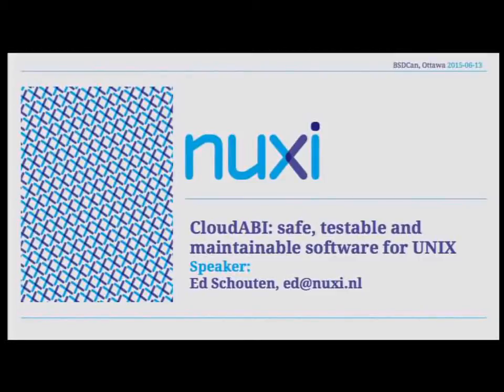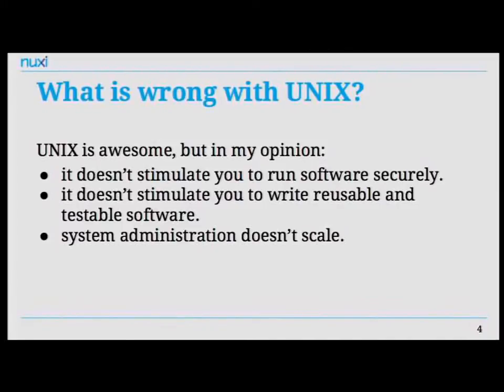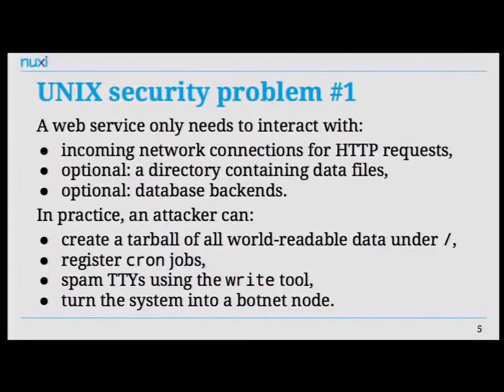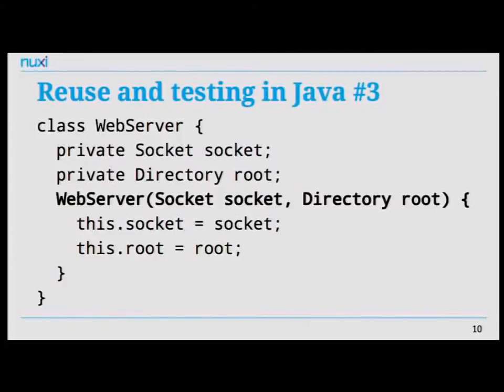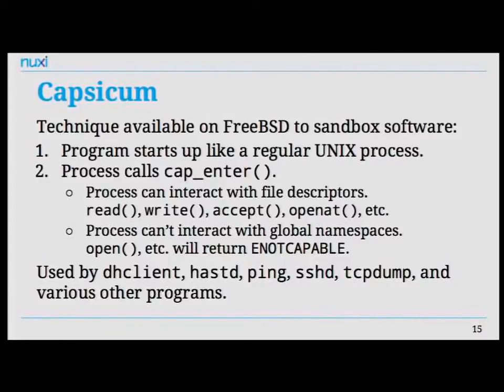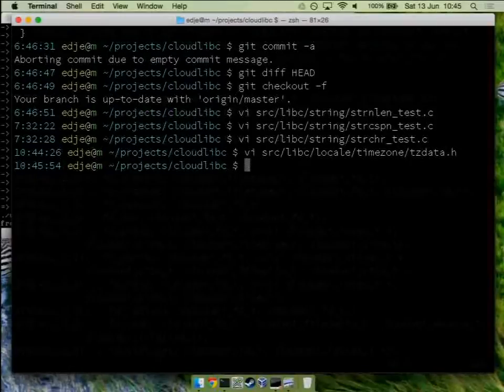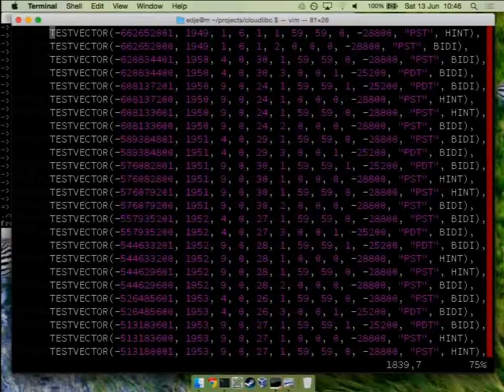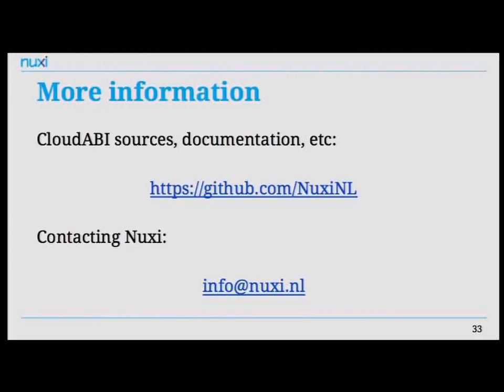CloudABI Cloud computing meets fine-grained capabilities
by Ed Schouten

Cloud computing meets fine-grained capabilities

CloudABI is a new runtime environment that attempts to make it easier to use UNIX-like operating systems at the core of a cloud computing platform.

Instead of offering full machine virtualization (e.g., bhyve) or requiring the use of intrusive OS-level virtualization techniques (e.g., Jails), end users can simply provide a set of binaries that communicate with the operating system over a secure and compact POSIX-like interface.

Advantages include ease of maintenance and increased security.

Over the last couple of years, we've seen the use of Capsicum increase. It's already being used to harden services like hastd and sshd, but also in interactive tools like tcpdump. CloudABI attempts to extend the scope of Capsicum by providing a light-weight POSIX-like binary interface that is purely based on the principles of Capsicum.

CloudABI can be used at the core of a cloud computing service. Instead of using full machine virtualization (Xen, bhyve, KVM) or techniques that attempt to virtualize namespaces (FreeBSD Jails, Linux cgroups), CloudABI makes it possible to safely run user-provided executables with very low CPU/memory overhead, but also without any complex system configuration.

Compared to other UNIX ABIs (Linux, FreeBSD, etc), CloudABI is relatively compact. The number of system calls is low (~60) and all data types and structures have been decoupled from the public C runtime environment, meaning that it is relatively straight-forward to add support for CloudABI to other operating systems. Implementations for FreeBSD and NetBSD already exist. An implementation for the Linux kernel is being worked on. This allows users of such computing platforms to run the same executables without targeting a specific operating system. There is no need to recompile.

CloudABI uses Clang as its C/C++ compiler. It ships with a modern C library that is specifically designed to work in a capabilities-centric environment. Interfaces that typically tend to break when using Capsicum on FreeBSD (e.g., locales, timezones, DNS) may still operate correctly in this environment. The C library is almost entirely thread-safe and has high testing coverage.

CloudABI attempts to abstract away traditional UNIX concepts that are not applicable to pure cloud computing environments, such as UNIX process credentials management (local users and groups), file system access control management and terminal handling.